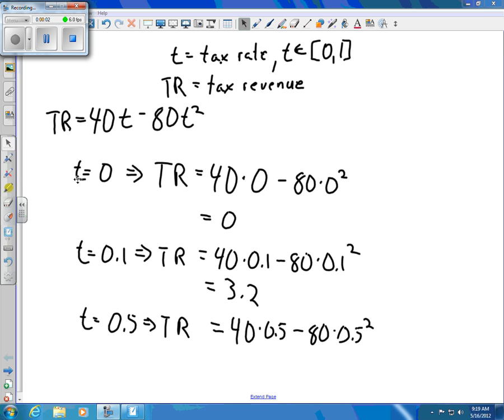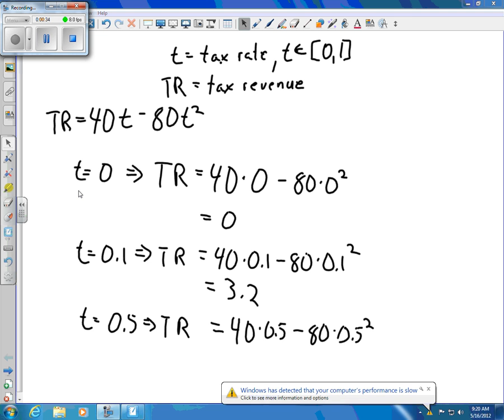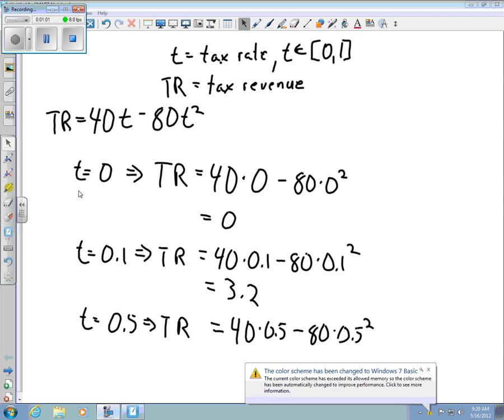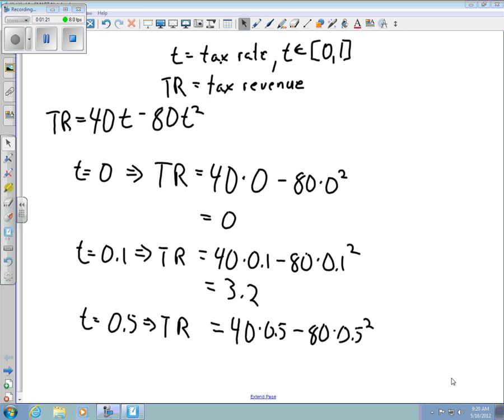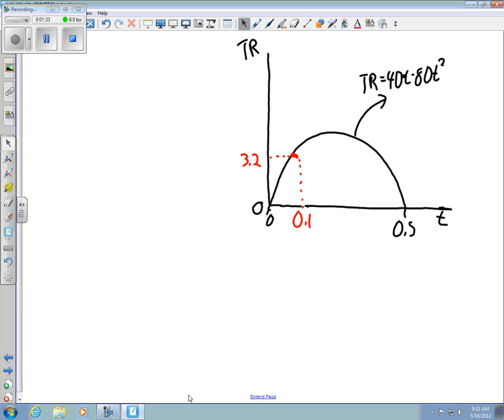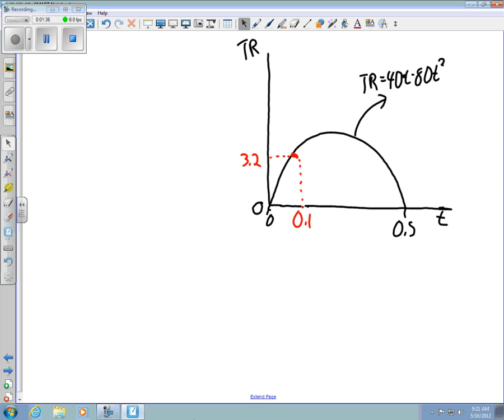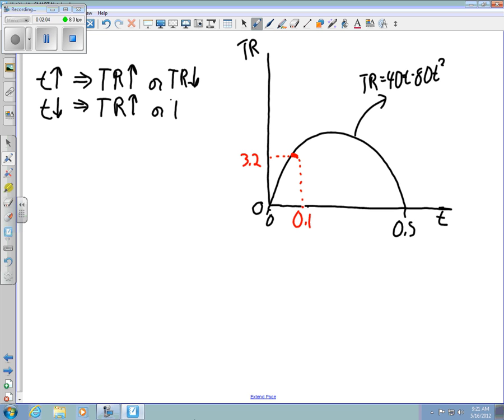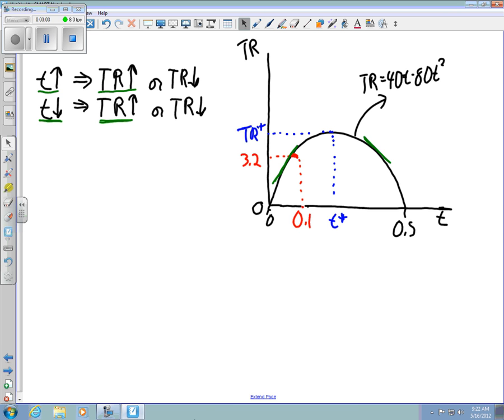Extreme Values Part 2